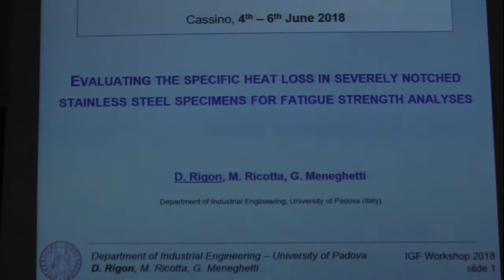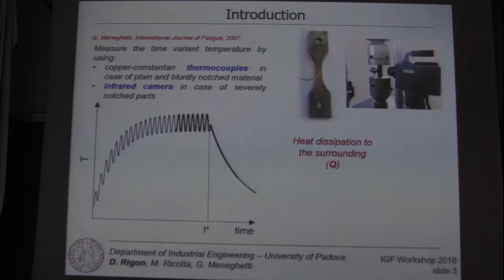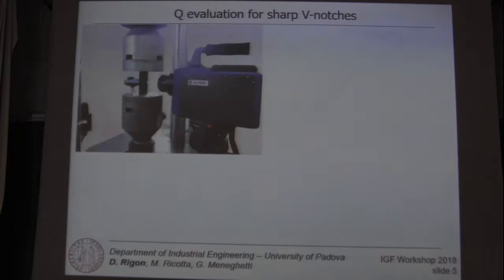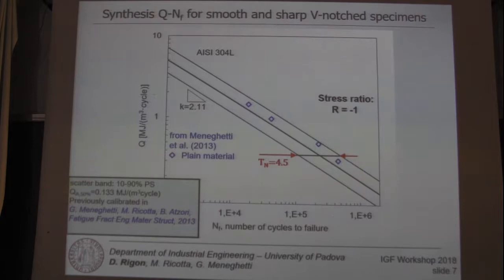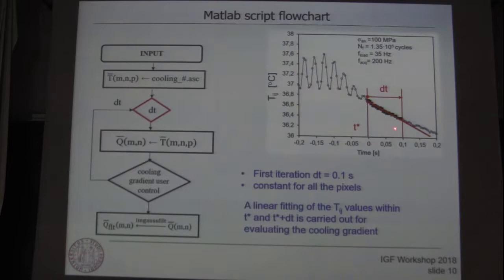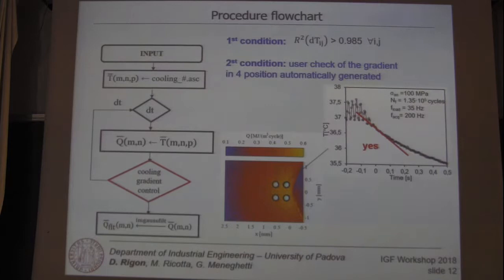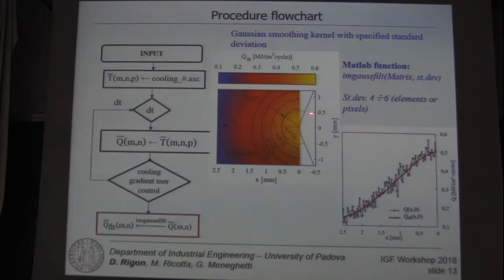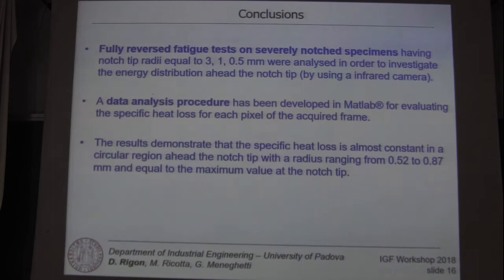Evaluating the specific heat loss in severely notched stainless steel specimens for fatigue strength